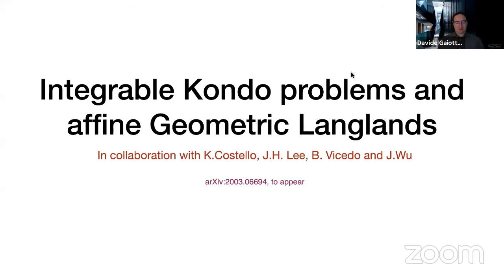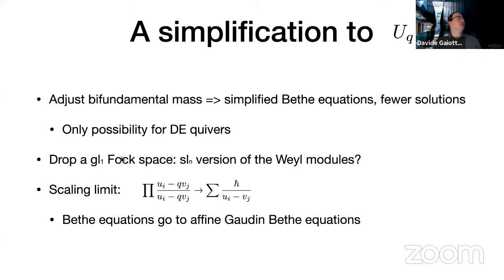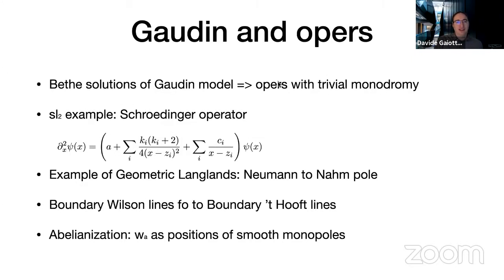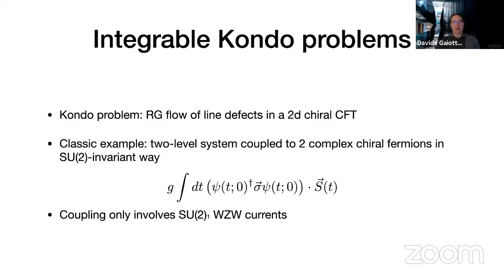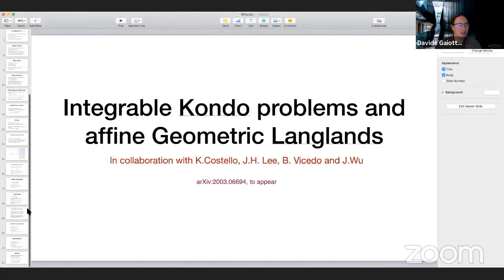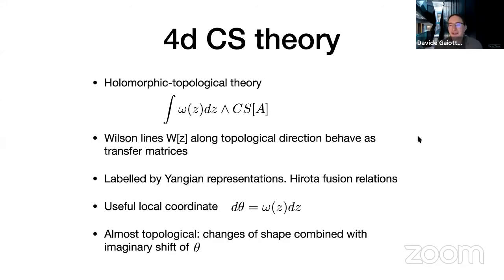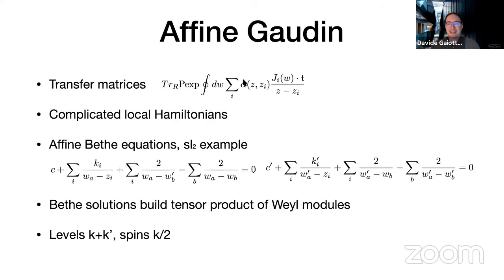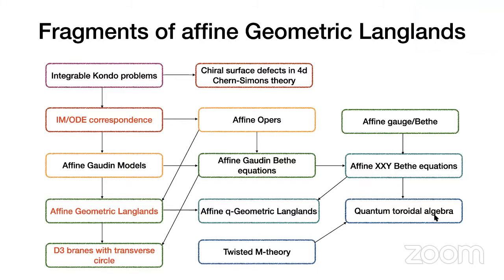WHCGP: Davide Gaiotto, "Integrable Kondo problems and affine Geometric Langlands"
This is the fifth talk in the Western Hemisphere Colloquium on Geometry and Physics. for more information on this series and to sign up to receive Zoom links for future talks.

Abstract: I will present some work on integrable line defects in WZW models and their relation to 4d CS theory, the IM/ODE correspondence and affine generalizations of Geometric Langlands constructions.